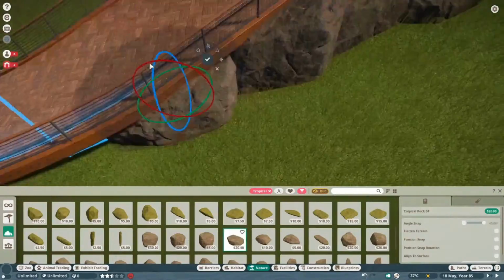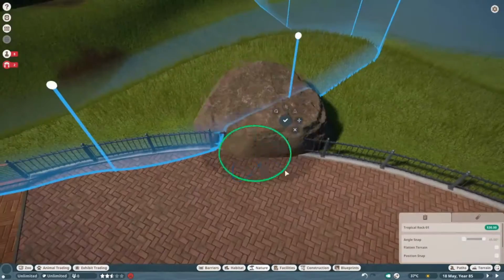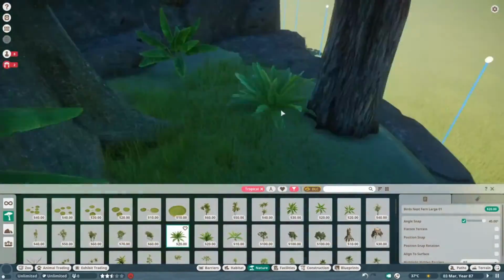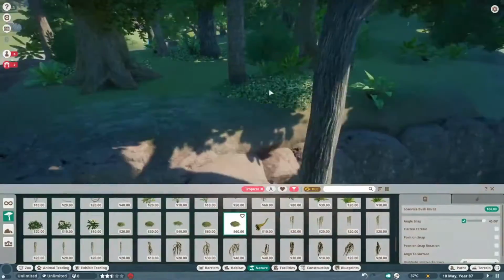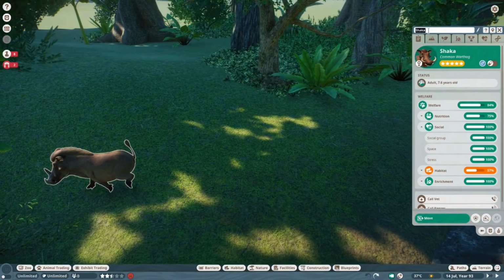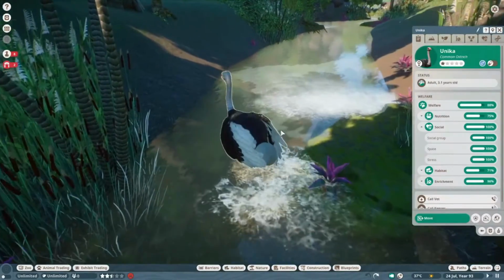Planet Zoo | COVEA Ep 13 | The Safari pt2!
Welcome back to another episode of Project COVEA! Today we finish off the HUGE safari habitat started in the last episode, and lay out both the near and far future of the series!

-=Music=-
Intro:
Body:
Distant - LAKEY INSPIRED
Chill Day - LAKEY INSPIRED
Overjoyed - LAKEY INSPIRED